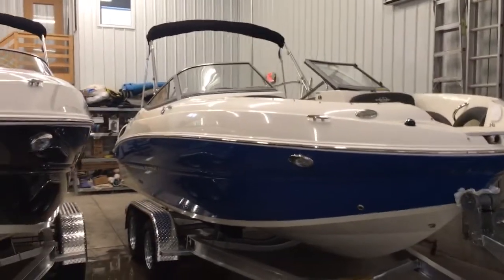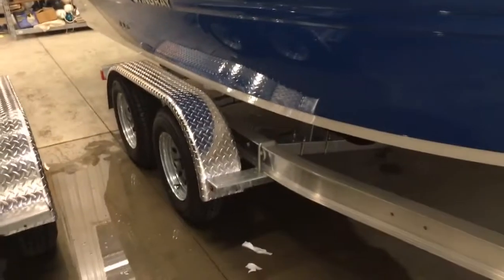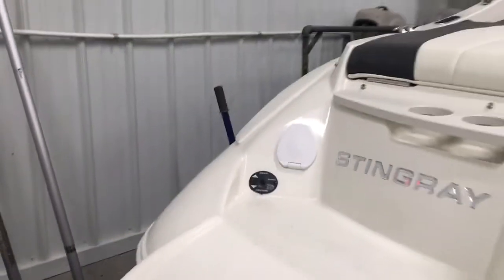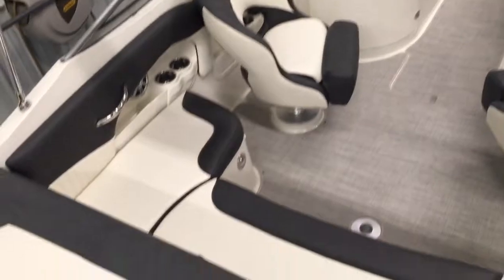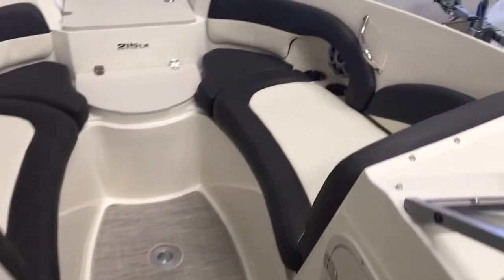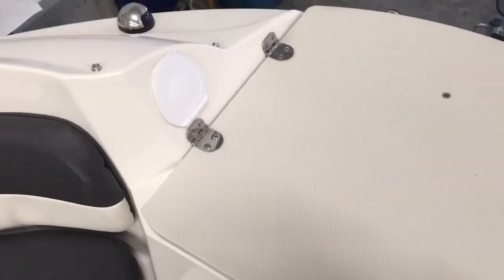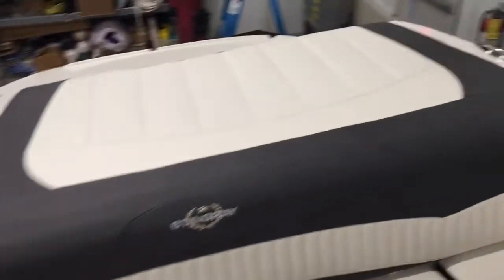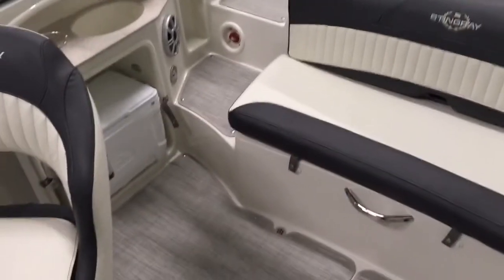2018 Stingray 215LR & Aluminum Trailer Walkthrough Video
Take a look at this 2018 Stingray 215LR powered by a Volvo Penta V6 240 SX Drive.